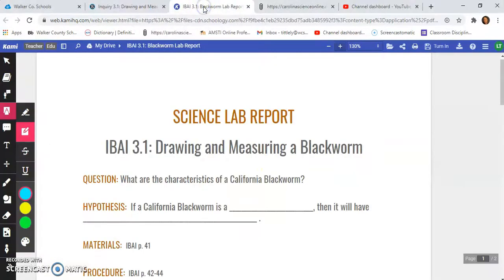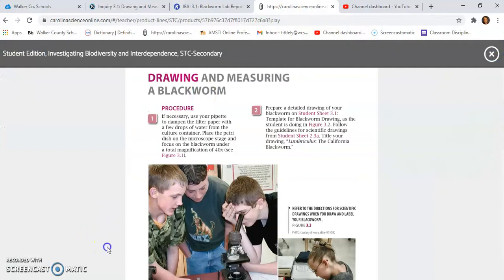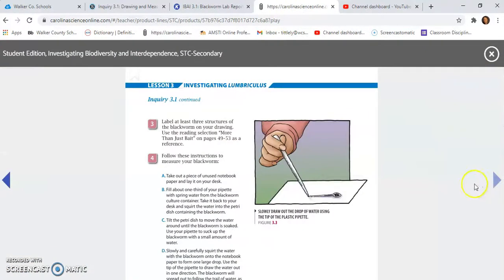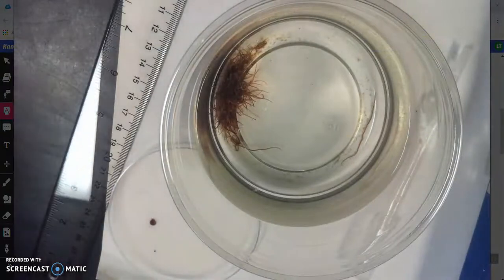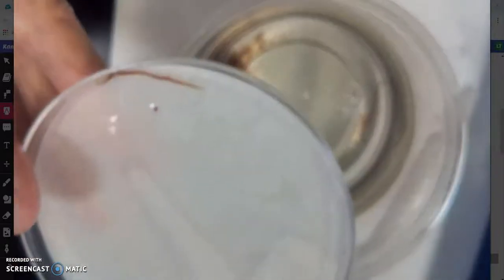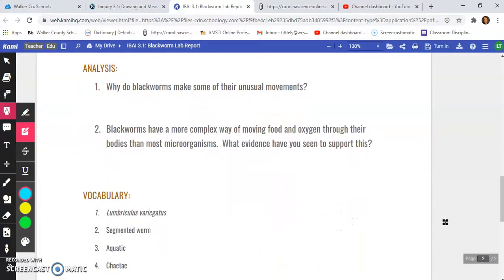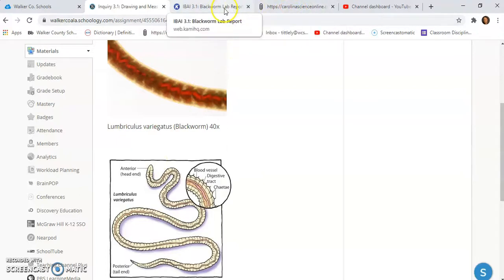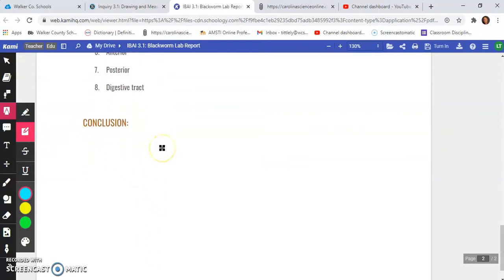IBAI Inquiry 3.1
AMSTI IBAI Inquiry 3.1 Demo and Data